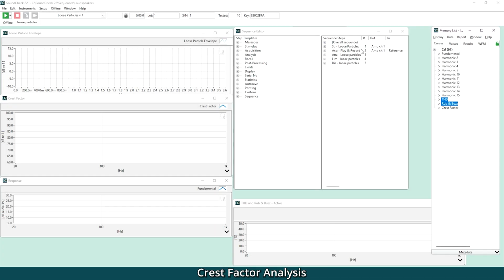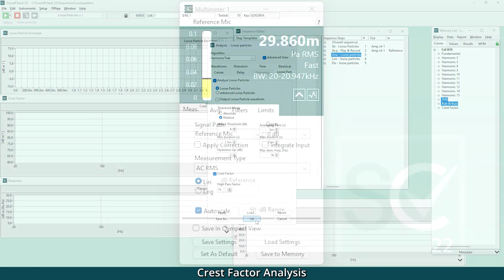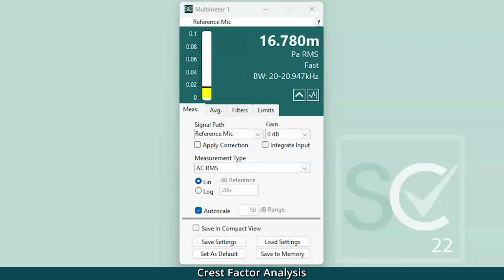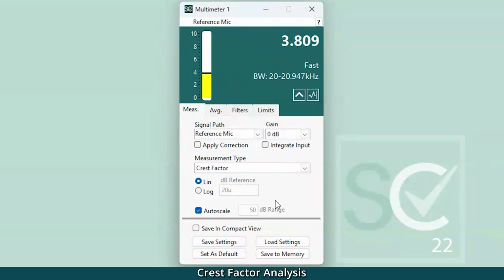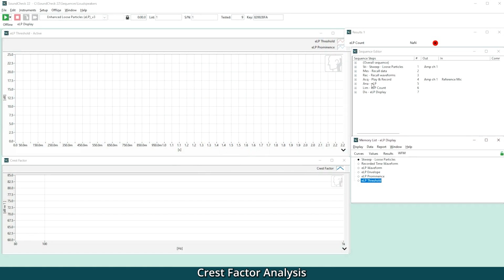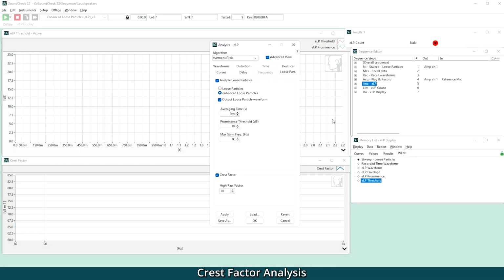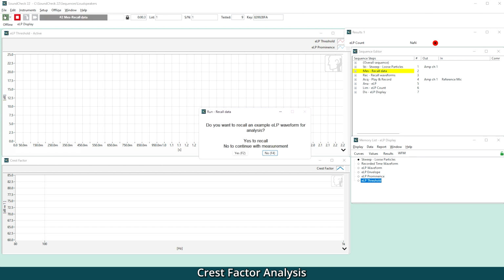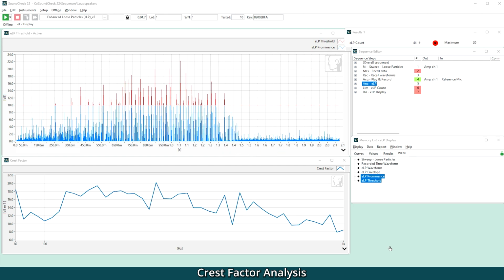Crest Factor Analysis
In this short video, we provide a glimpse at SoundCheck's distortion options, which now include crest factor analysis,  a technique that measures peak-to-RMS ratio to evaluate impulsive distortion and analyze the dynamic range of real signals. It complements SoundCheck’s unique enhanced Loose Particle algorithm for transient distortion measurement.